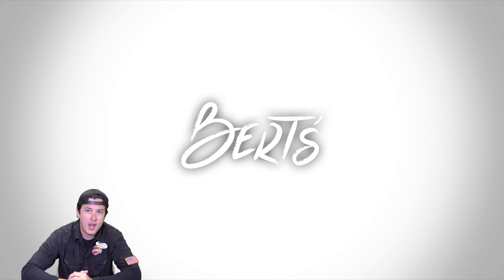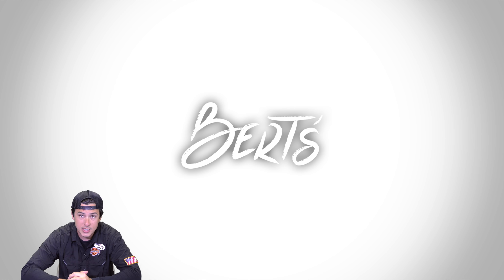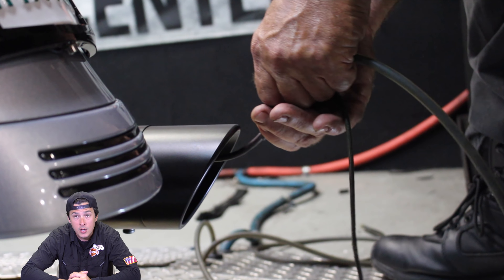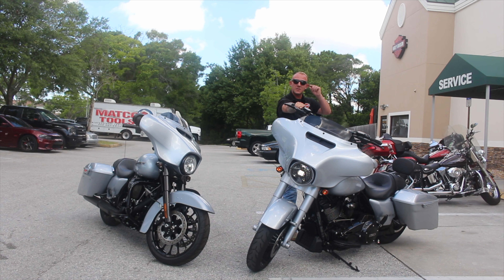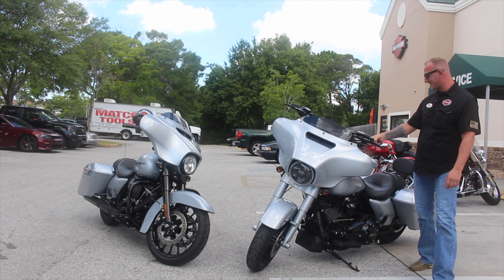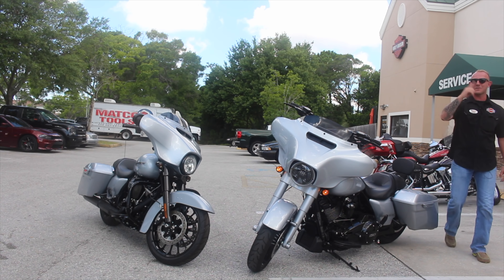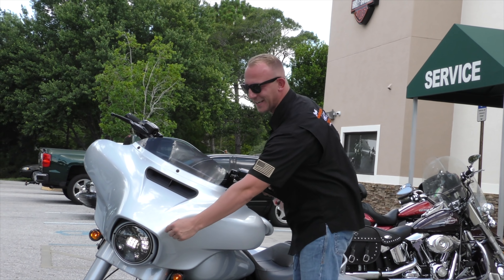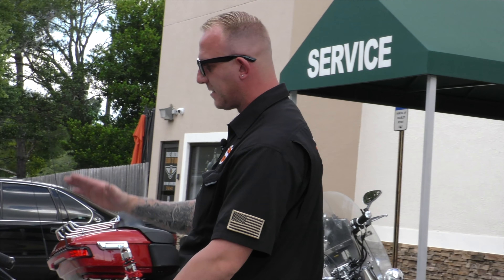128 Street Glide Special (FLHXS) | 114 to 128 Cubic Inches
Jason goes over the parts to turn the 114 M8 to 128 M8.

Bert’s Black Widow Harley-Davidson is located in Port Charlotte, FL. and Bert’s Barracuda Harley-Davidson is located in St. Petersburg, FL. If there’s something you would like to see or have a question we can answer drop a comment. Ride safe!

We have free beer everyday at both stores.